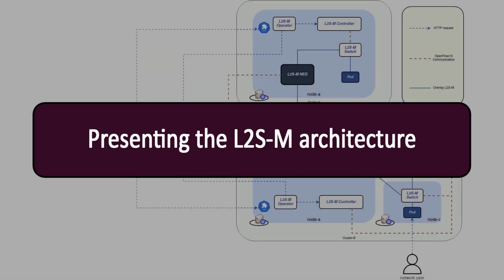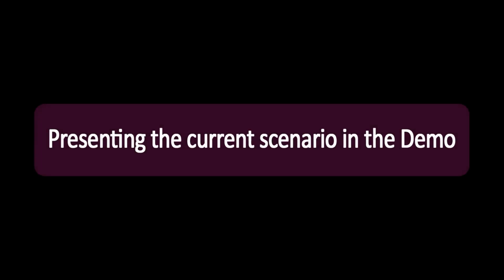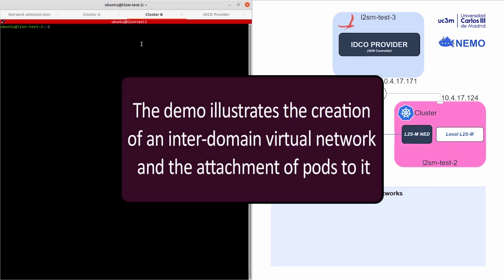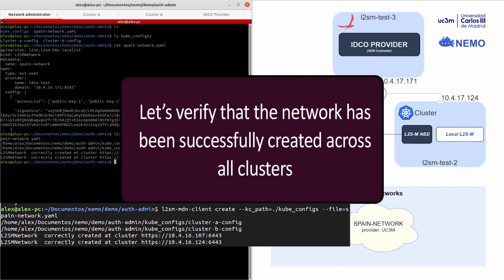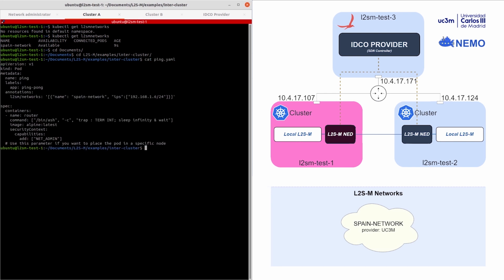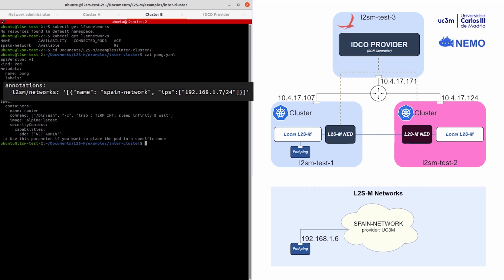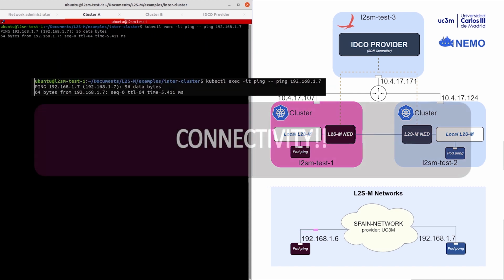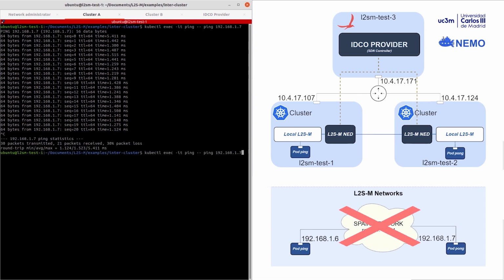Demo: SDN-based Inter-Cluster Communications in Kubernetes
This video demonstrates the capacity of L2S-M to create and delete link-layer virtual networks to connect application workloads running in different Kubernetes clusters. This way, it supports inter-cluster link-layer communications among remote workloads. Inter-cluster connectivity is based on Software Defined Networking (SDN) technologies.